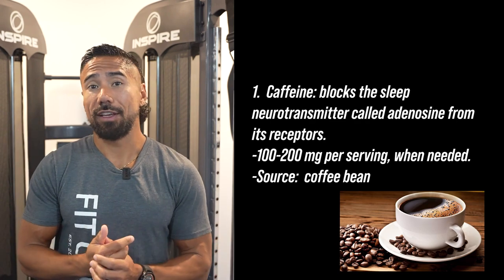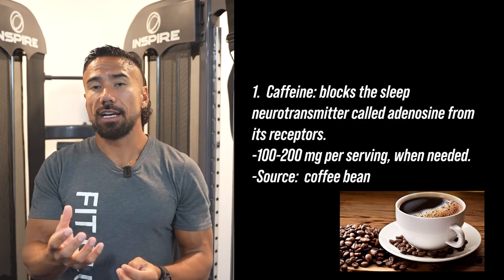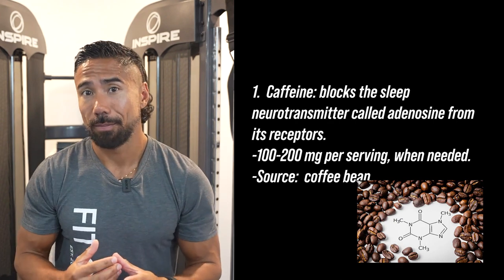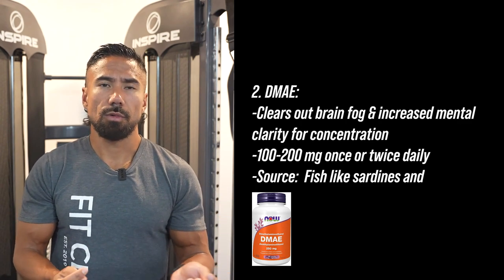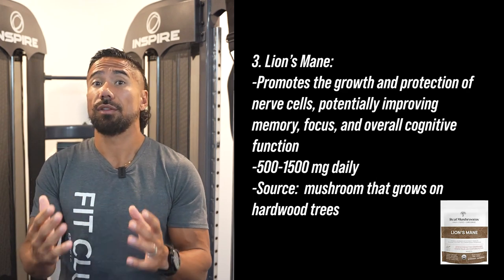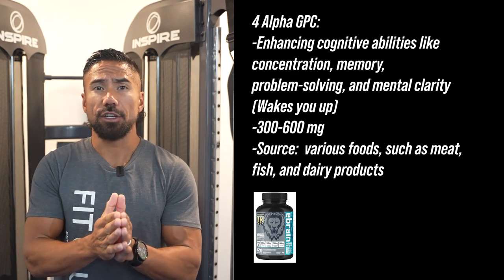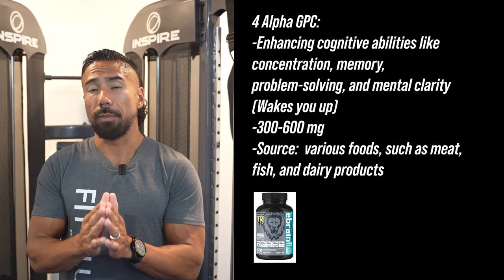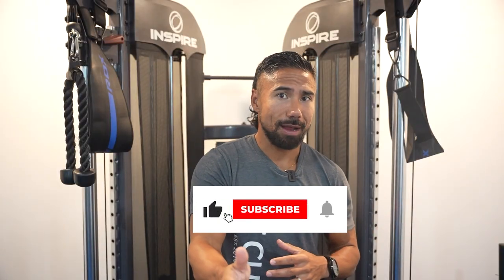Wake UP! Brain Fuel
🔥🏋️‍♀️ Ready for a fitness transformation? Check out this game-changing video! 🎥

Hey there, fitness enthusiasts! 💪 Looking to shed those extra pounds, boost your energy, and supercharge your workouts? 🚀 You're in for a treat! This video is an absolute game-changer in the world of fitness, weight loss, and fat burning! 🤯

In this video, we've got all the secrets you need to unlock your full potential. From the power of caffeine ☕ to the brain-boosting wonders of DMAE, Lions Mane, and Alpha GPC 🧠 – it's a fitness journey like no other. Get ready to skyrocket your results!

But hold on, we've only scratched the surface here! Trust us; it's worth every second!

Engage with the community, and let's all support each other on this incredible journey to becoming the strongest version of ourselves! 💥💬